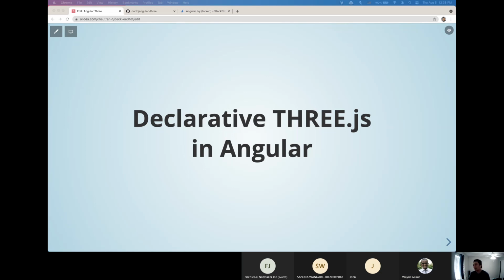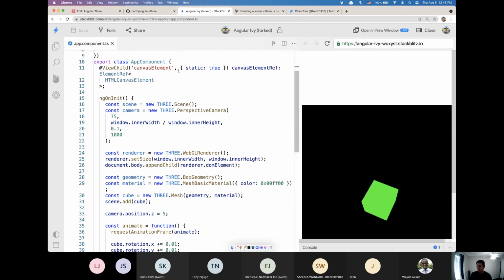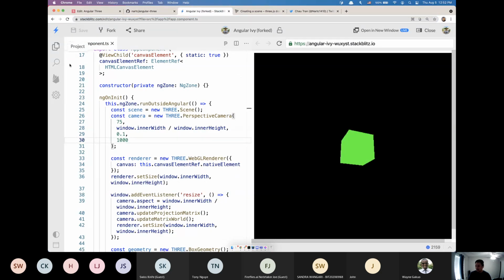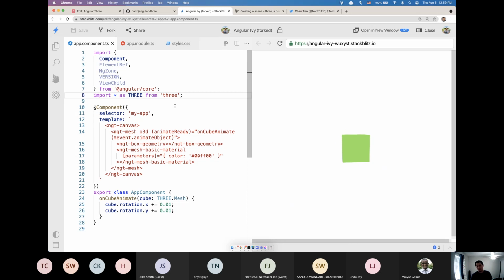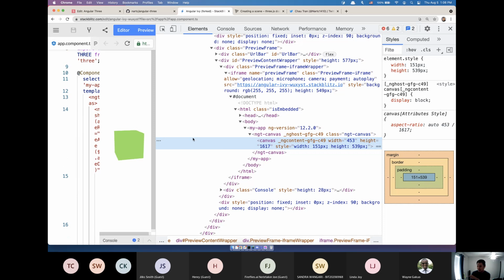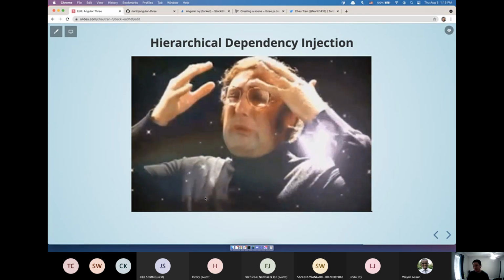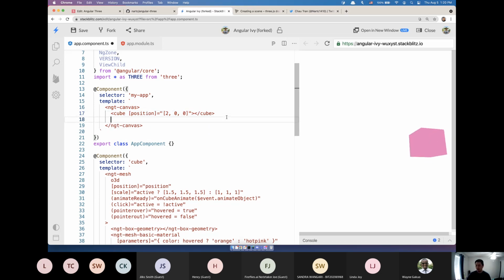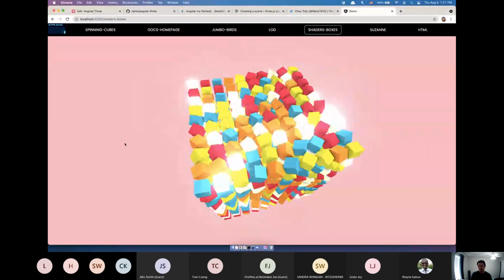Declarative THREE.js in Angular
Building 3D scenes with Angular has never been easier. Learn how Angular's powerful features like Dependency Injection and Content Projection bring what's possible to the table.